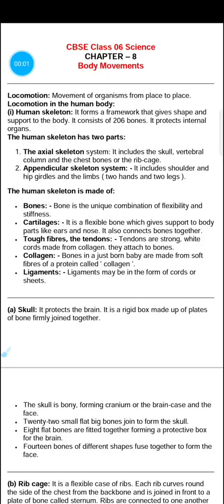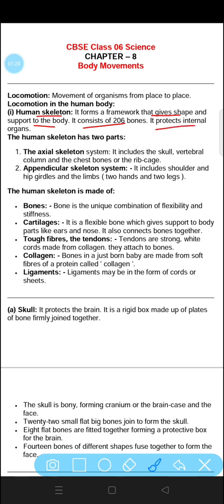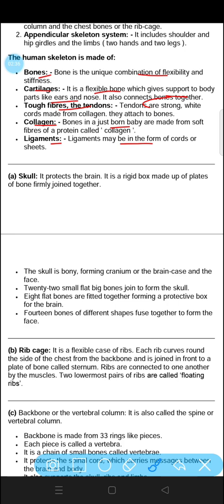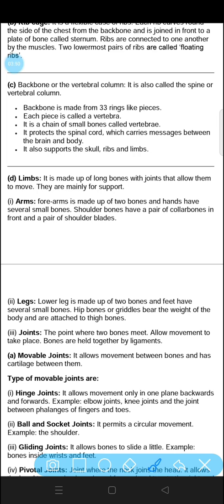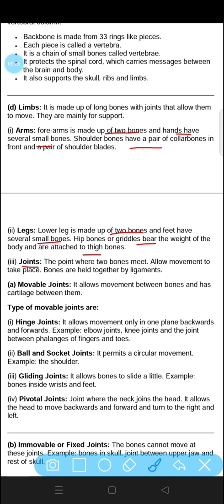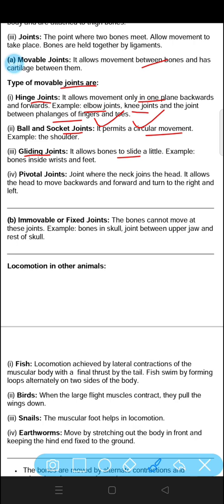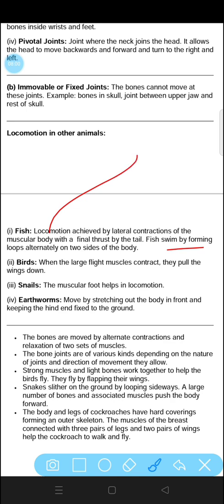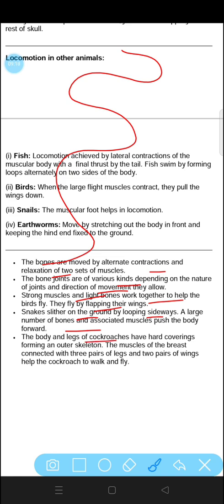CBSE-6 Science: Body Movements